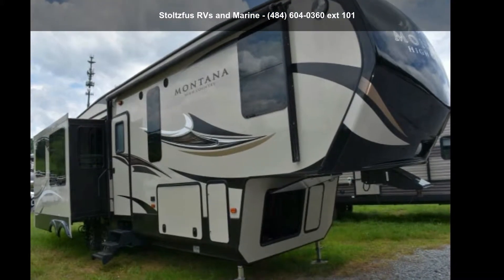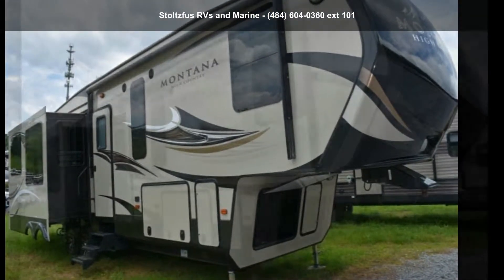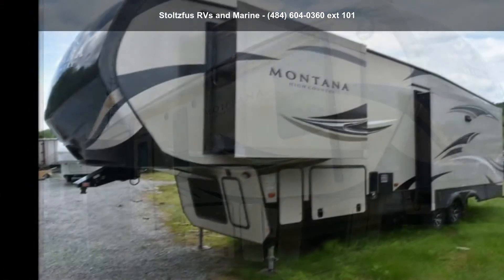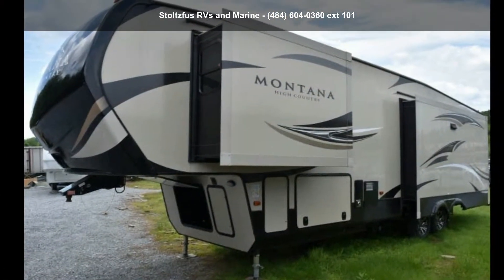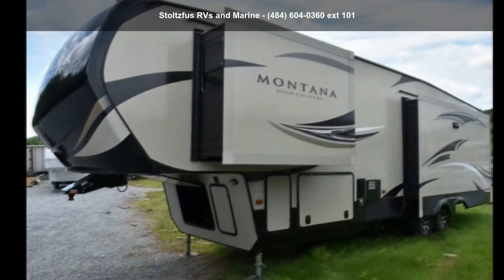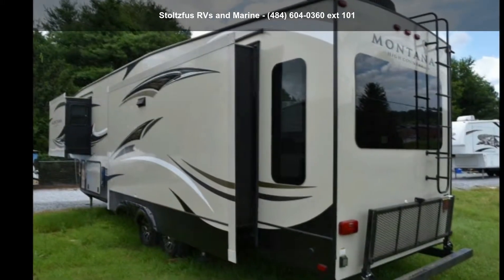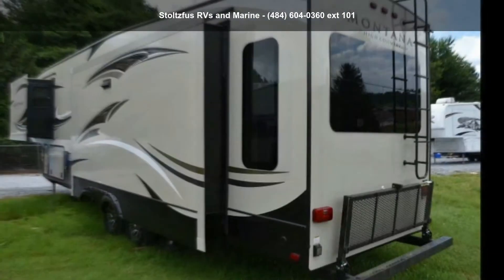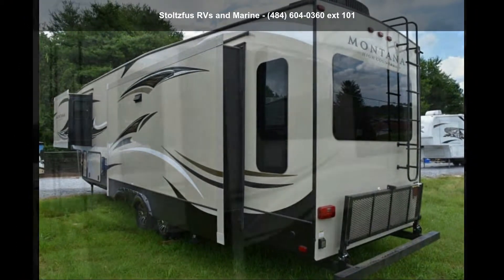2016 Keystone Montana High Country 353RL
Accessories: SLEEPS: 4|Wardrobe Slide|Mid Kitchen|Rear Living Room|Front Bedroom|Maple|Free Standing Dinette|Sofa Hide-A-Bed|Leather Euro Recliner|Cable Hookup|Satellite|TV Living Area|Rear TV|DVD/VCR|AM/FM Stereo Radio|Smoke Detector|Queen Bed|Walk Thru Bathroom|Side Isle Bathroom|Private Toilet|Glass Shower Doors|Microwave|Oven|Stove Top|Stove Top Cover|2 Door Refrigerator|Solid Surface Counters|Double Bowl Sink|Sink Cover|Stainless Steel Sink|Pull Kitchen Faucet|Spice Rack|Solid Wood Cabinets|Full Linoleum Floor|Electric Fireplace|Ceiling Fan|Fantastic Vent|Ducted Air Conditioning|Gas/Electric Water Heater|Front Stabilizer Jacks|Rear Stabilizer Jacks|Power Patio Awning|Front Utility Light|Security Light|Patio Light|Exterior Satellite Hookup|City Water Hookup|Aluminum Wheels|Axles|Fiberglass Front Cab|Rain Gutters|Patio 110V O... read more